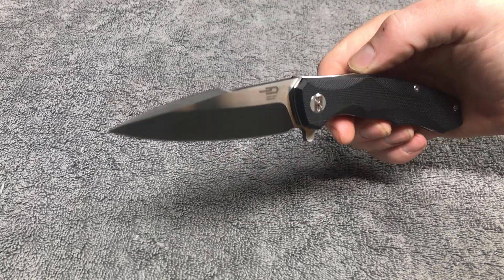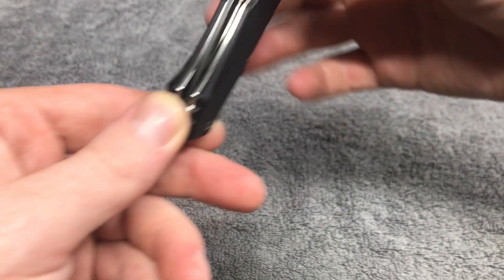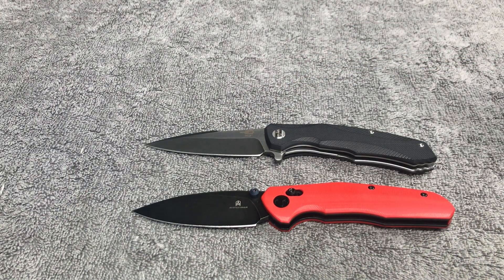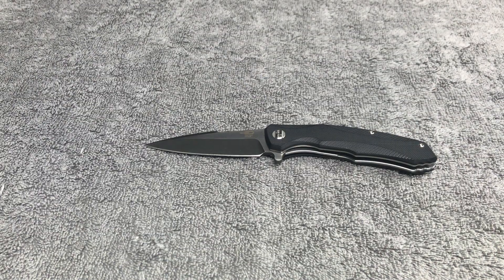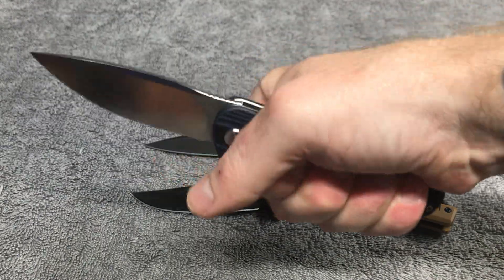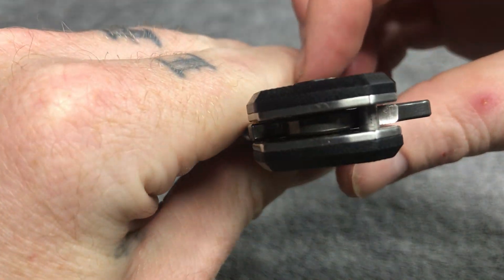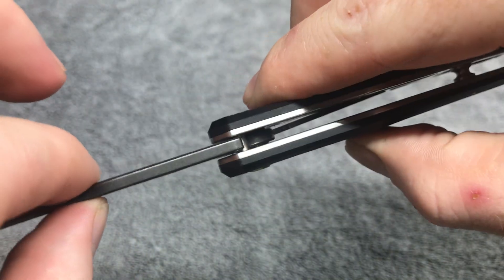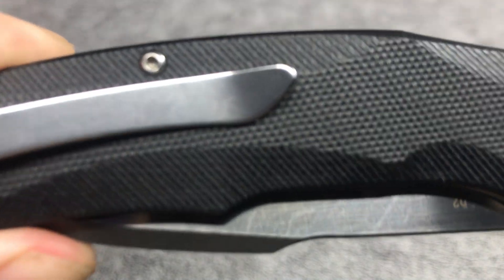Close up look of the Bestech Warwolf!!! If you don’t know now you know.🔥🔪🤘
This is a close up of the Bestech Warwolf. The Warwolf is ready to attack at a moments notice. That’s right it’s badass!

Thanks for all the support guys and gals. Without you there is no me. Well there is but you get the point! Haha! Full pun intended! Seriously you guys give me the extra push to keep it going and work at learning more and building. This is going to fun. Don’t go anywhere because you might miss something! Lol

If your a addict never quit quitting! Get the hep you truly deserve and live your best life. If your struggling with bad thoughts it’s ok to reach out for help. This is your time so take it and run with it. Stay safe and remember your worth it. Much love to ALL!!!